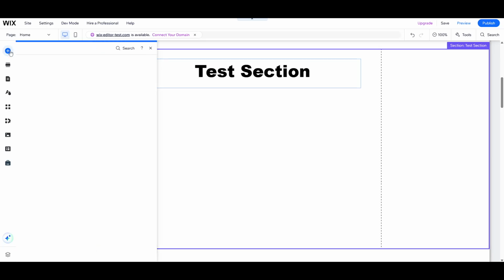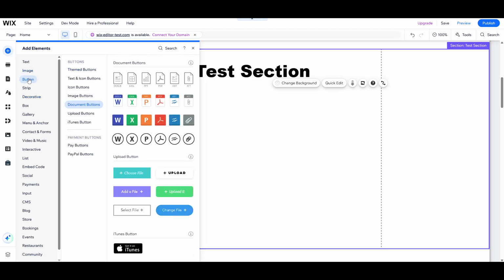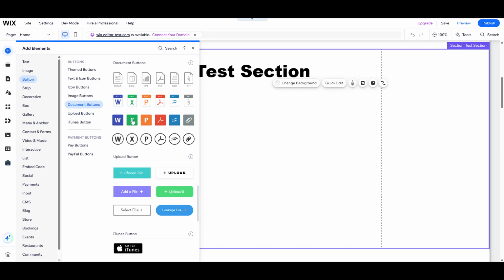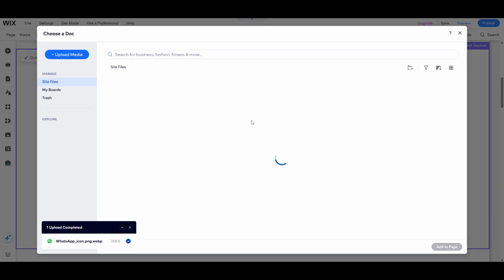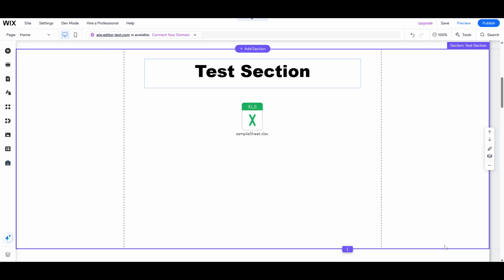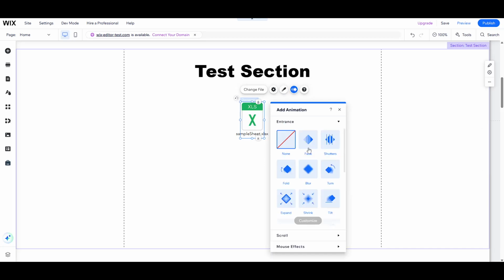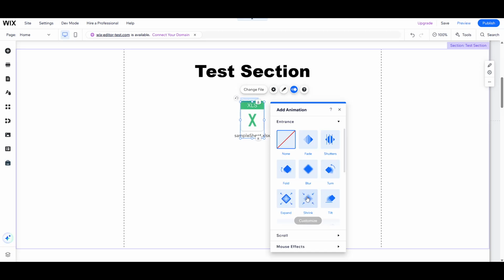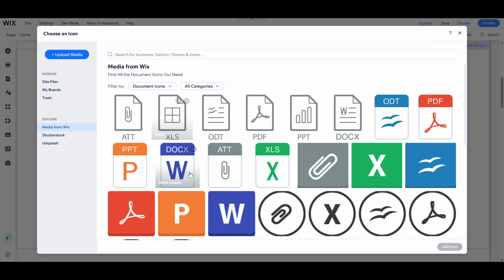How to Add Downloadable Documents to Your Wix Website – 2025 Guide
Learn how to upload and make documents (PDFs, Word files) downloadable on your Wix website with just a few clicks.